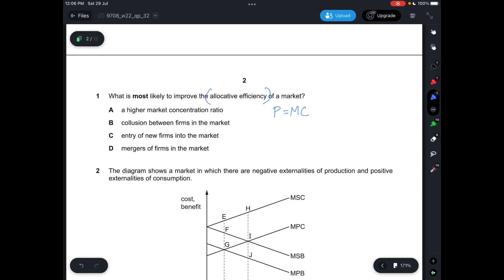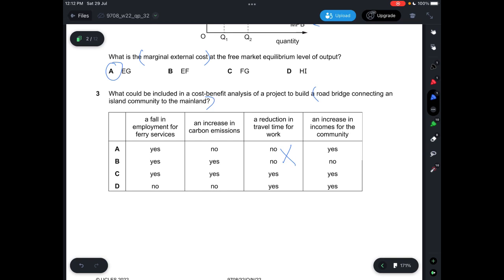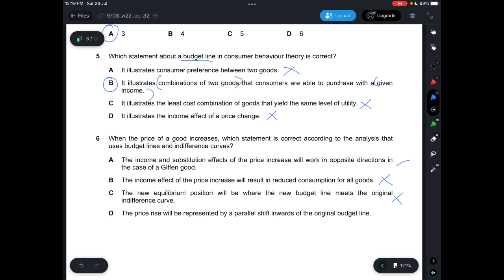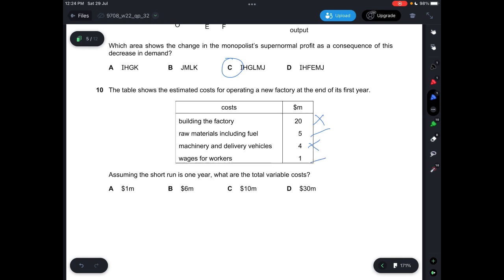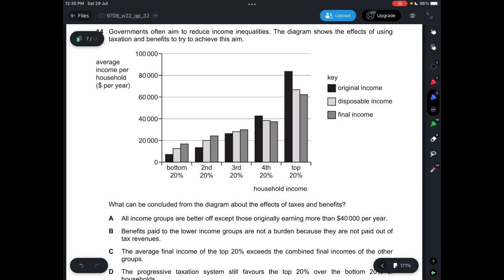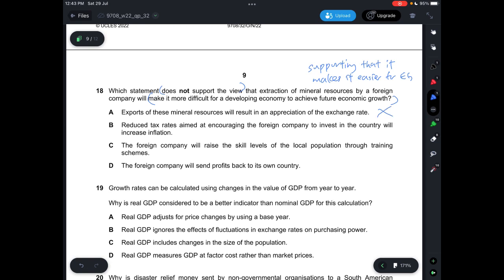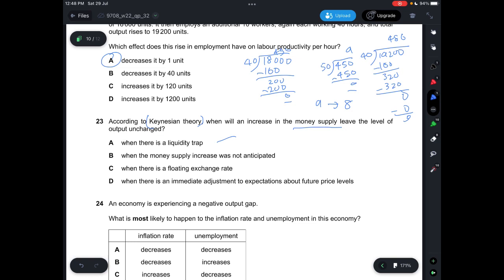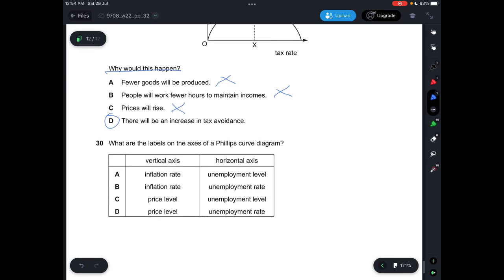Economics | 9708 P32 Oct/Nov 2022 | Cambridge A2 Level Past Year Paper Discussion | qiphyedu